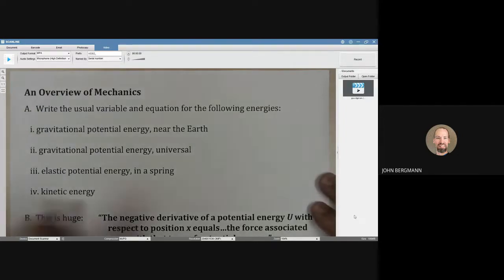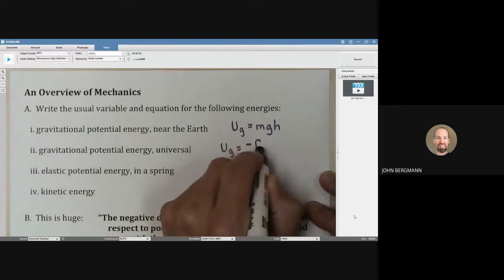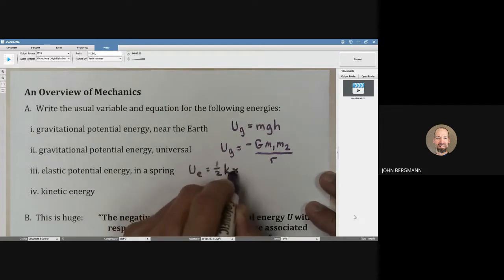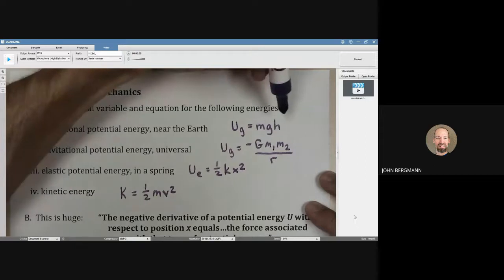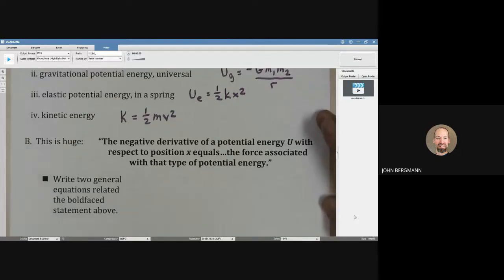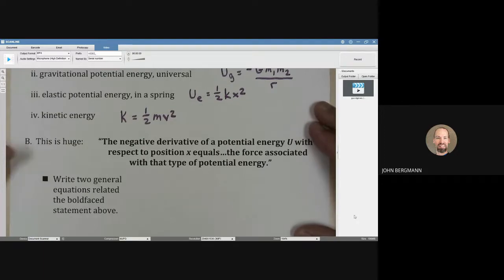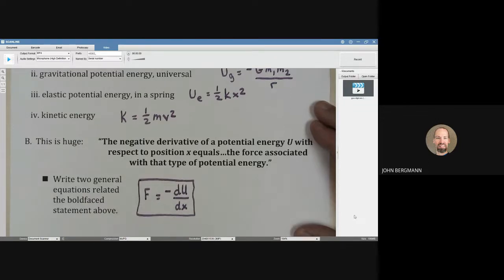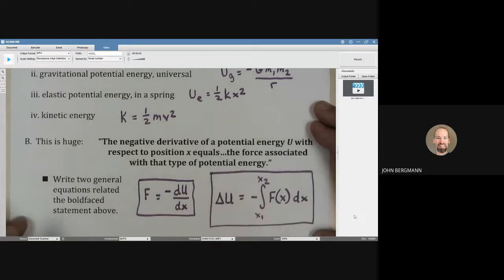1 176 mechanics overview 1